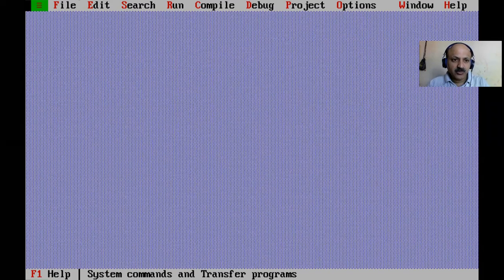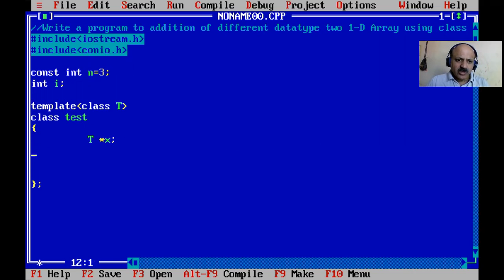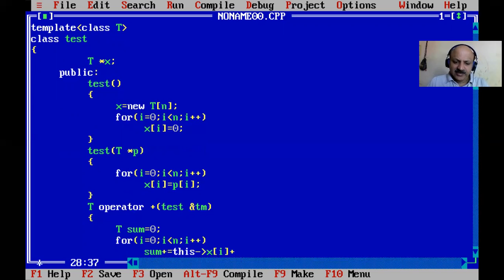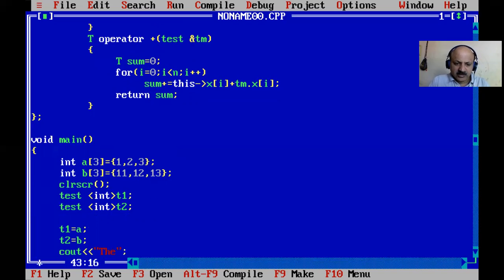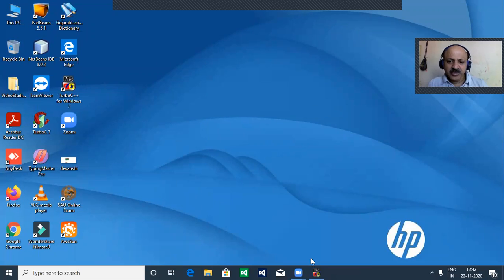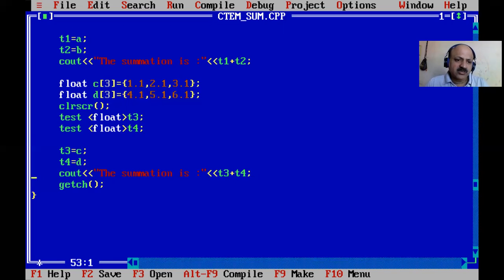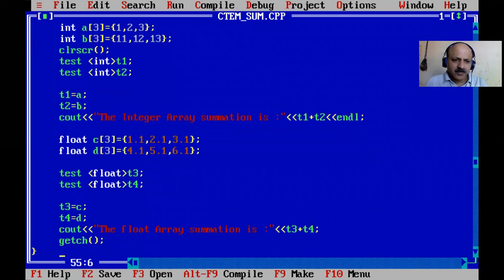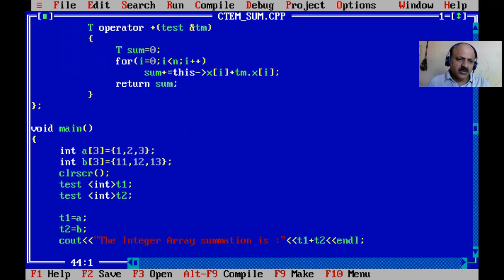class template Print Addition Operation Datatype 1-D Array elements in C++ Programming Language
The Generic programming in C++ to perform function template as following :

template  angular Left bracket class T angle right bracket
class classname
//      data member and member function when ever required
  //    use of class template T
A template in C++ allows the construction of a family of template function and classes to perform the same operation on different data types. The templates declared for function are called function template and the template declared for class are called class template. The main benefit of OOP is reusability  of code which eliminates redundant coding.